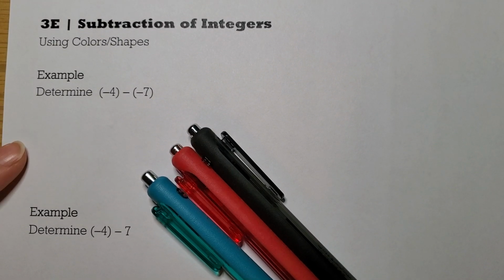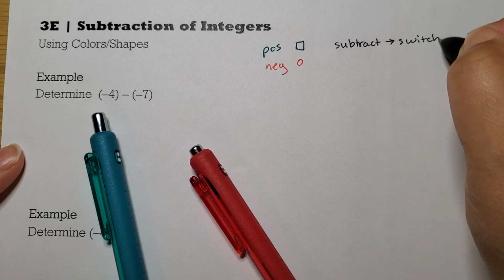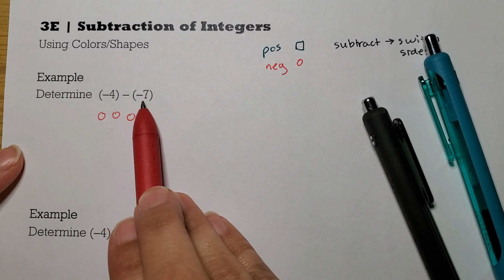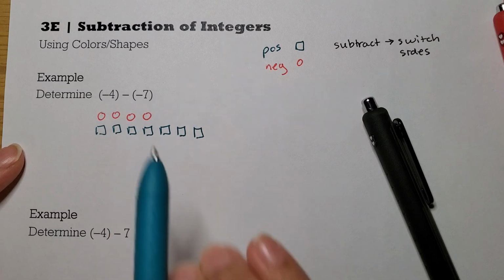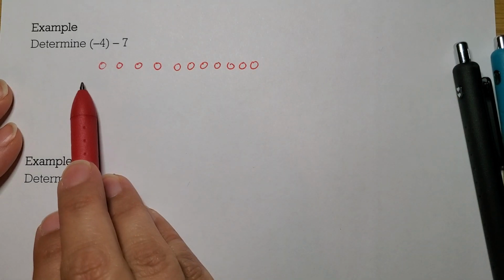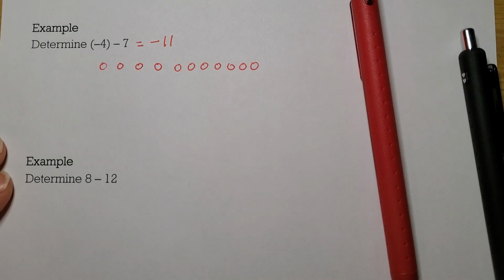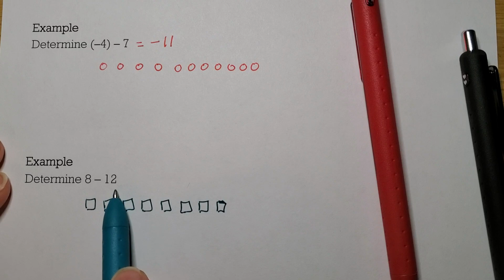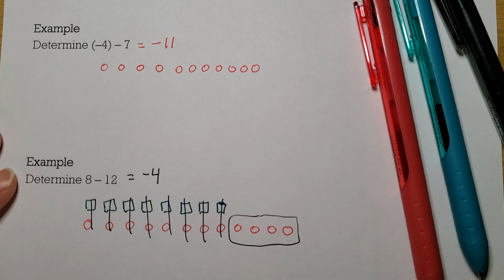3E - Using Colors & Shapes to Subtract Integers